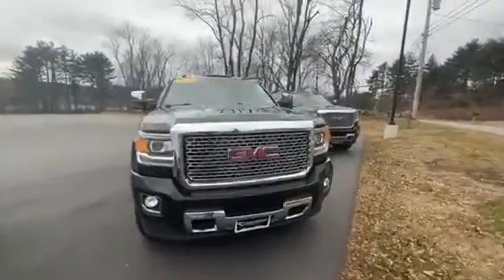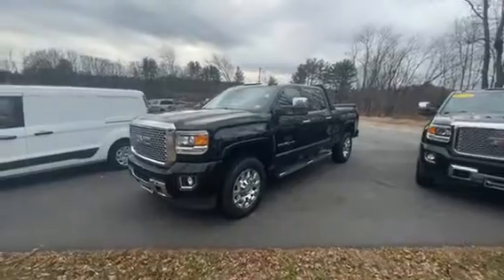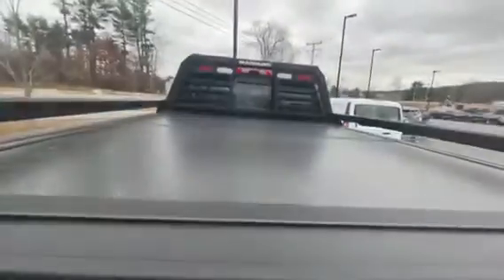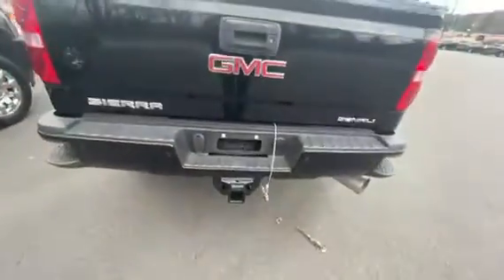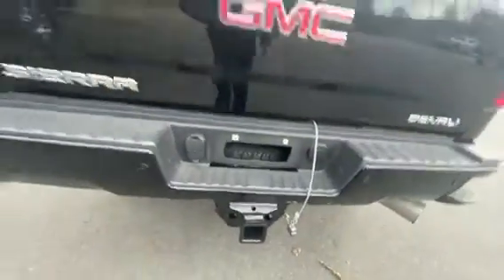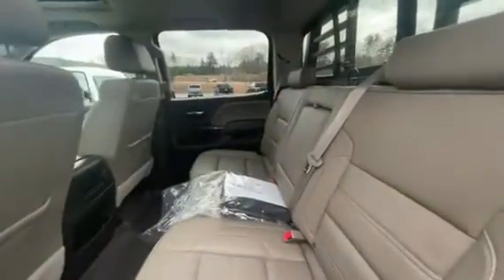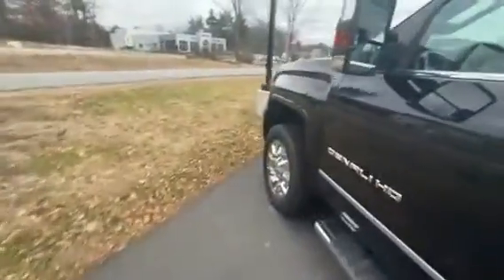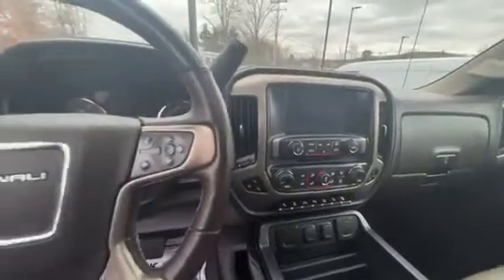M518-1 2016 GMC Sierra